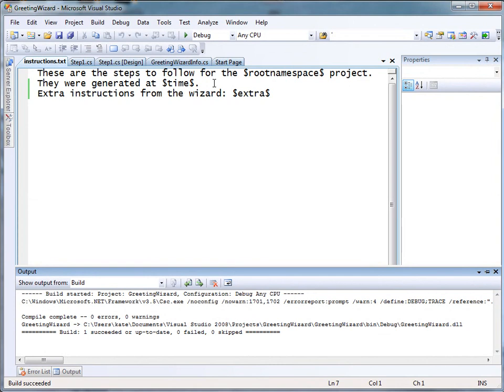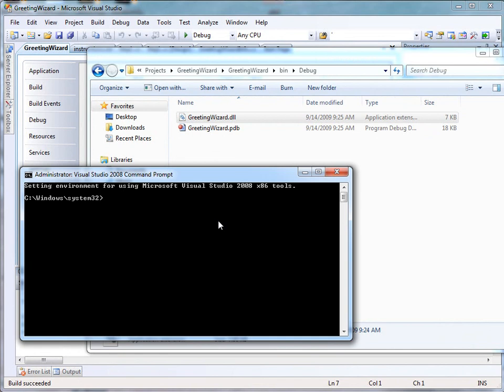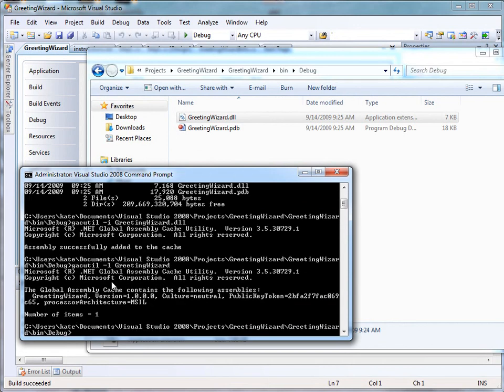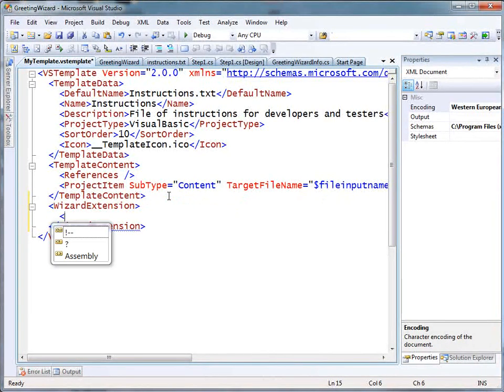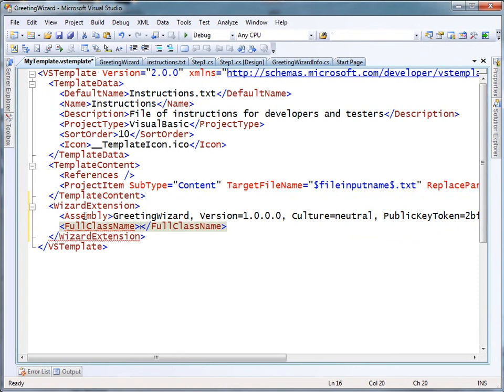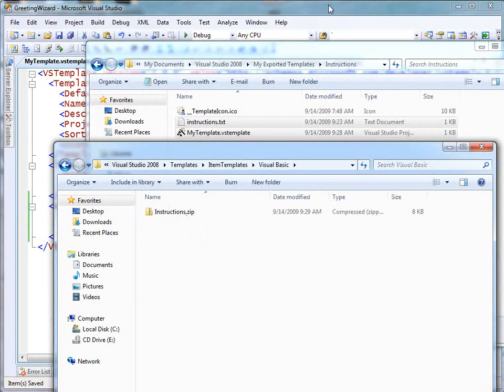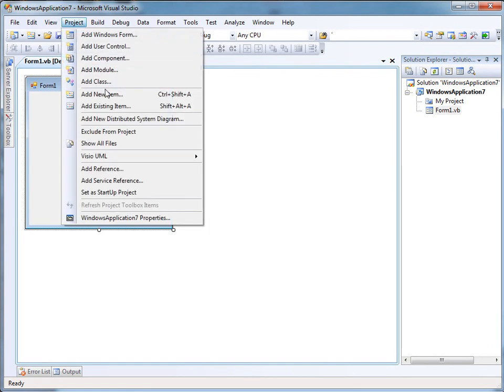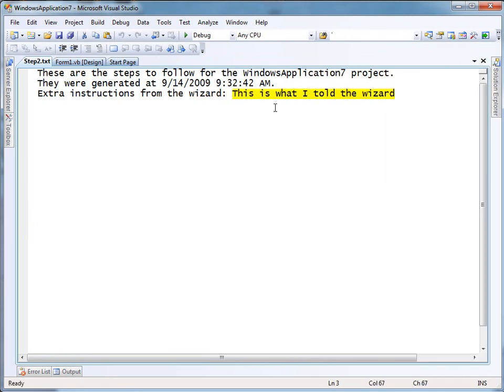B-5apart2.wmv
Part 2 of Demo 5 (Template Wizard) for "Boosting Developer Productivity by Writing Extensions to Visual Studio" This video is to help those preparing to present the talk.